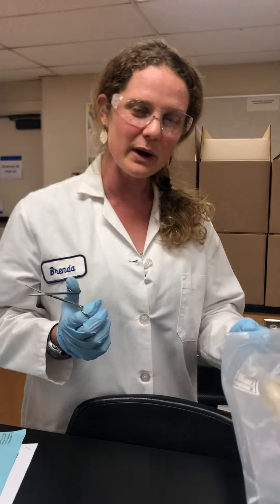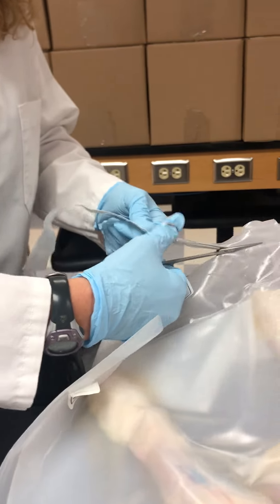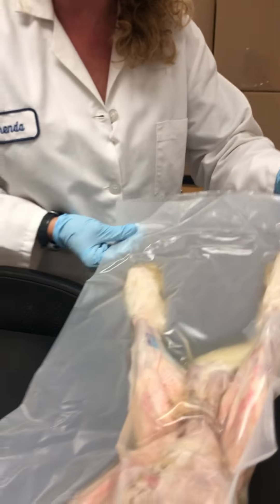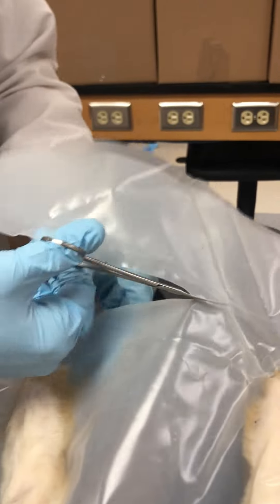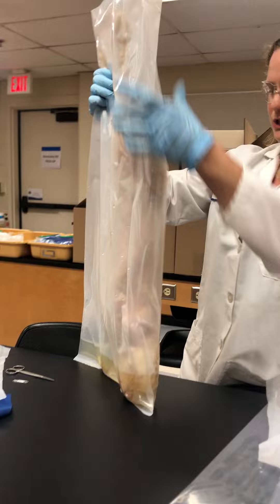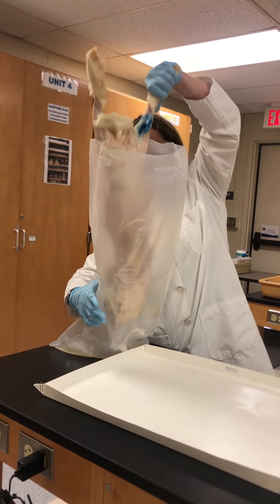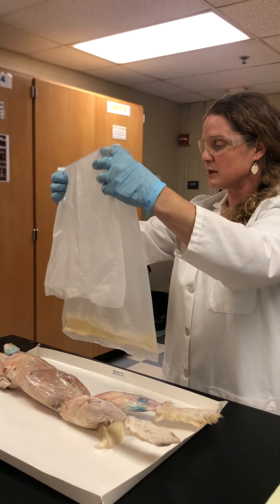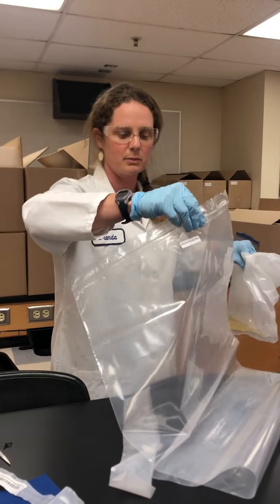Video 2 Opening Specimens